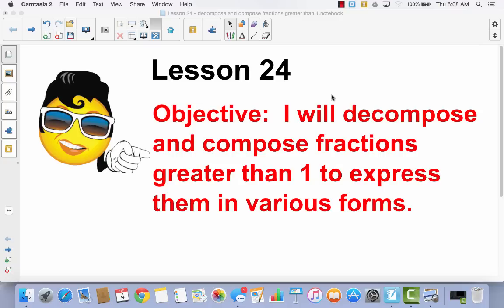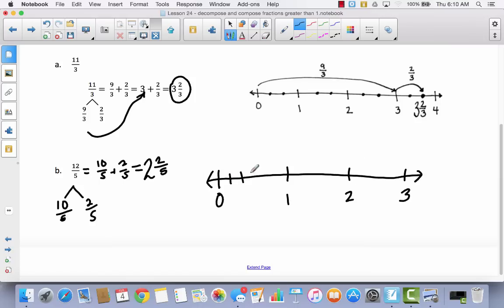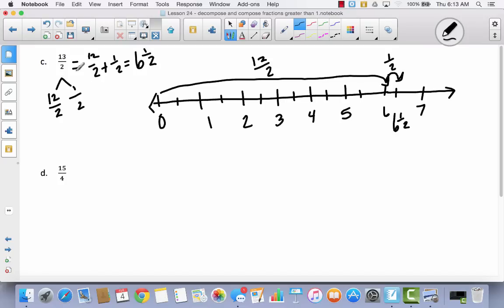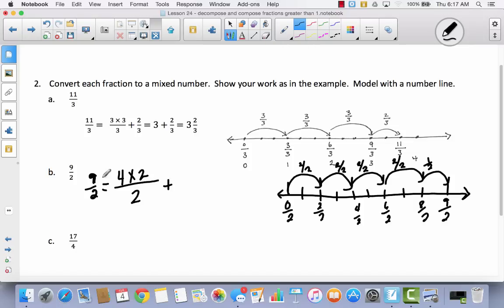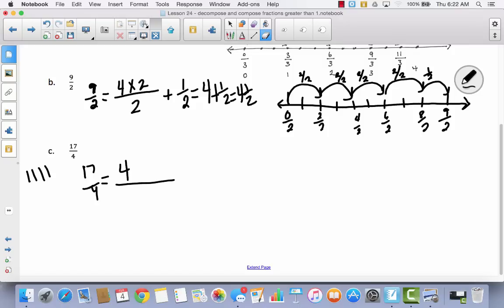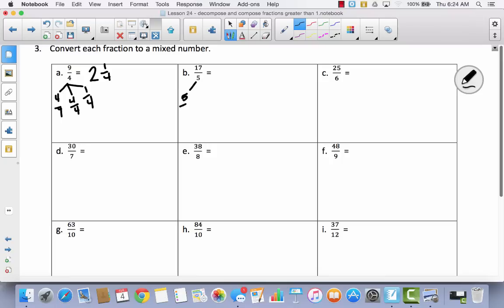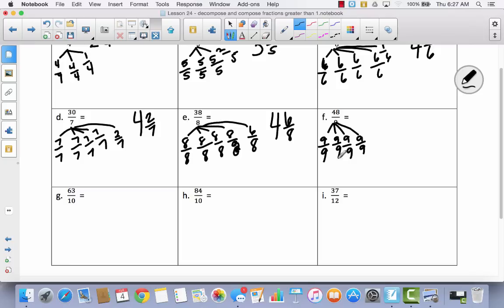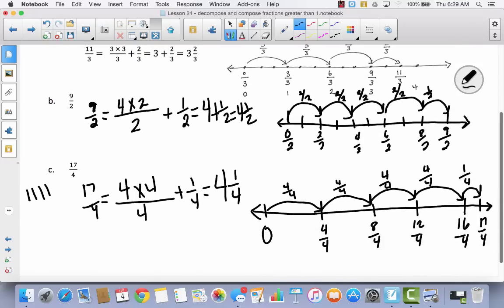Module 5 Les 24 convert improper fractions to mixed numbers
convert improper fractions